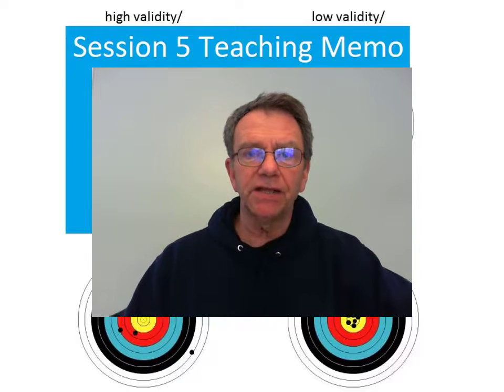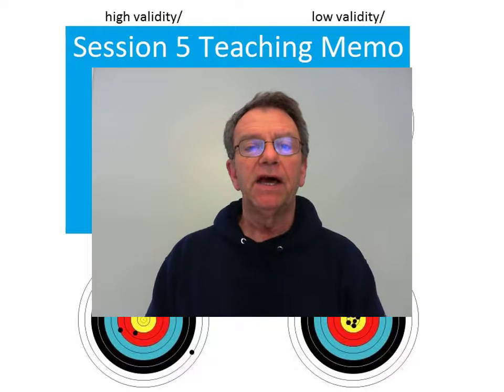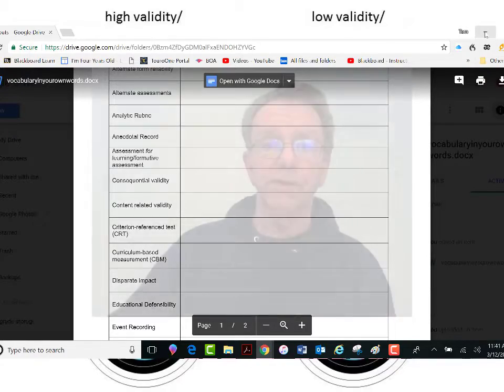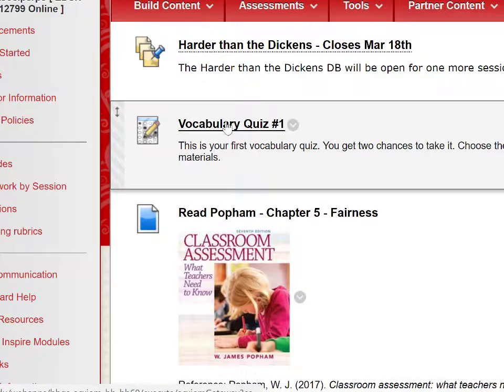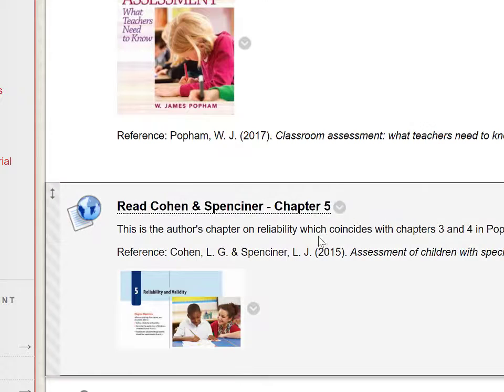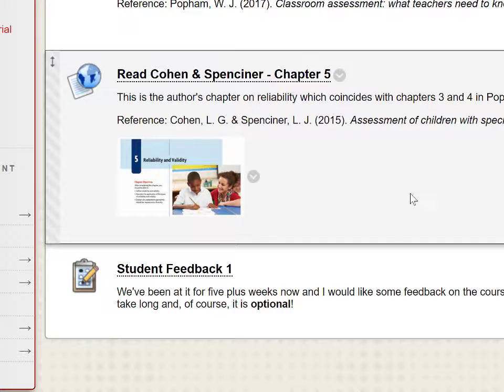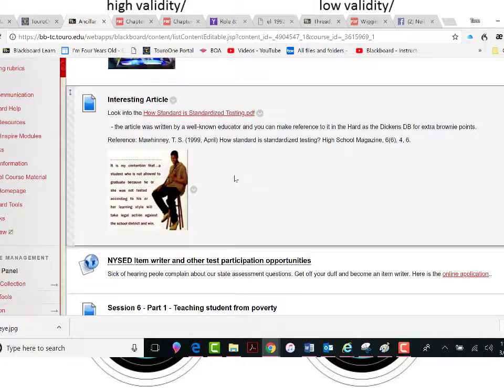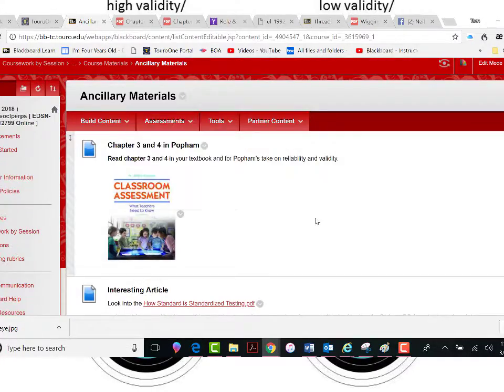Session 6 Assignments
This is the video version of my Session 6 assignments.